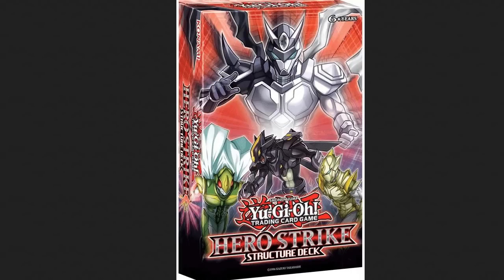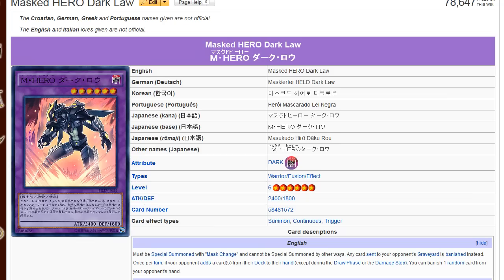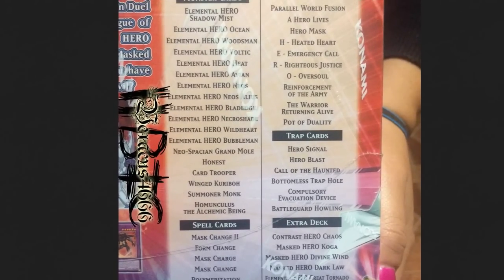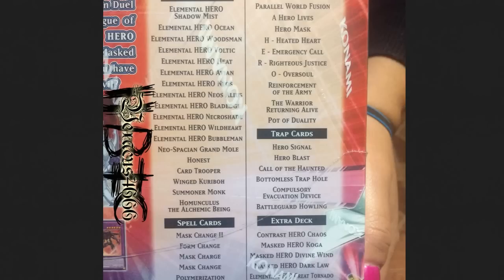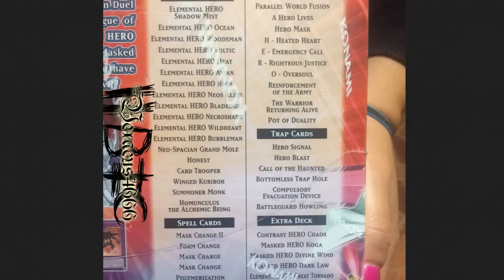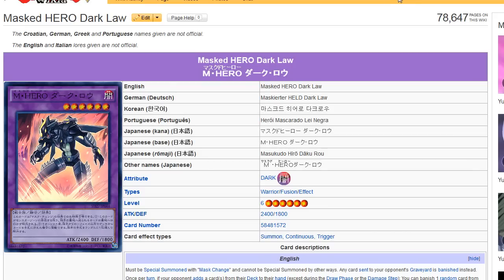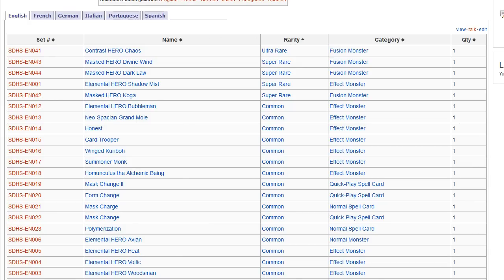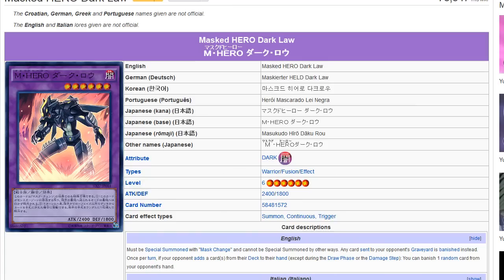Best Cards in NEW Hero Strike Structure Deck!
DeeDee (Azneyeswhitedragon)
USA